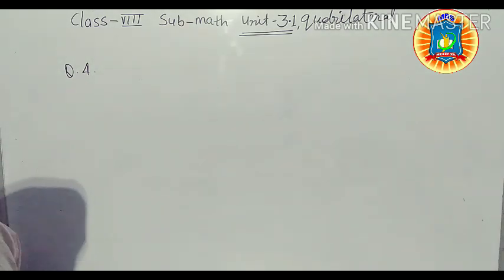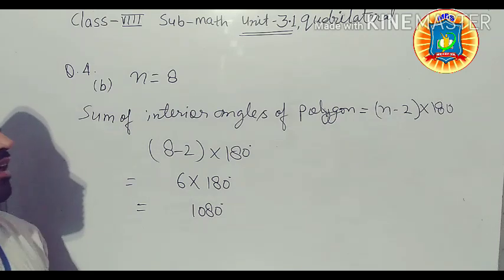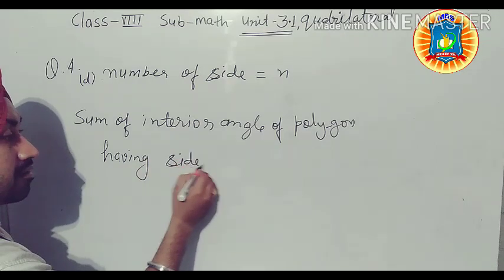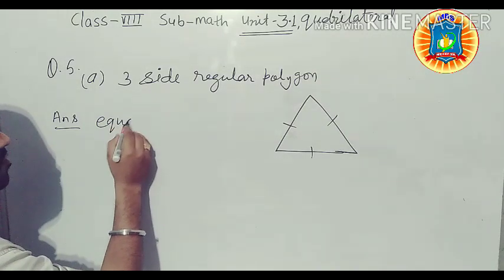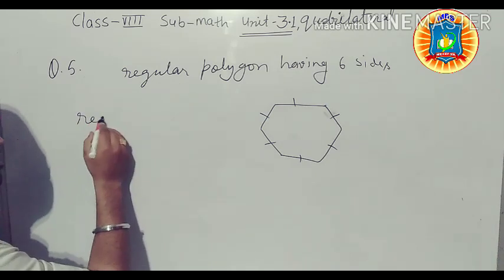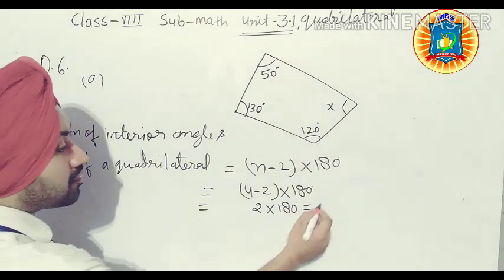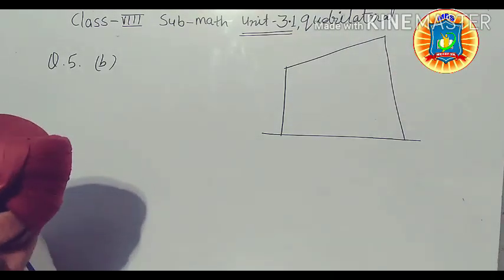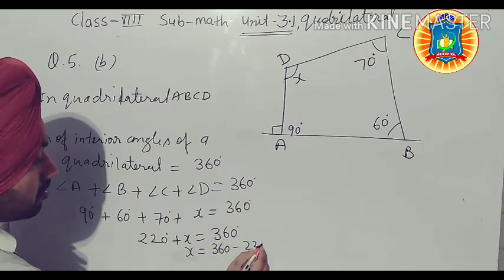Class 8 # maths# ex-3.1 # by deep sir #